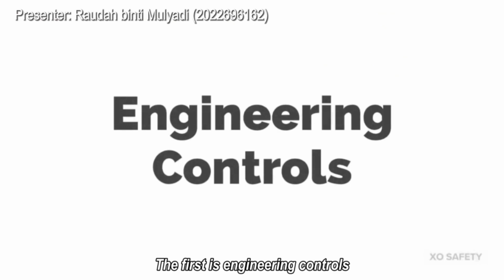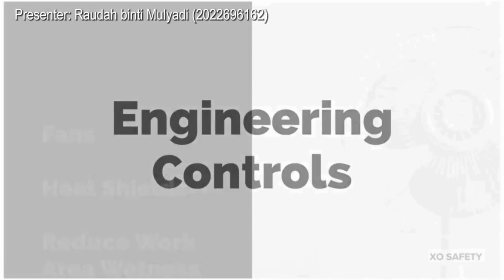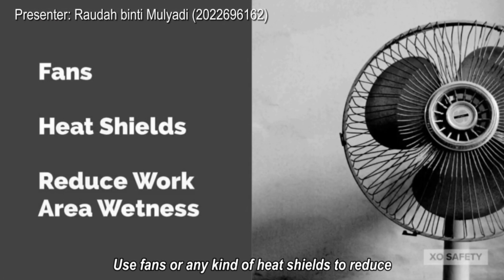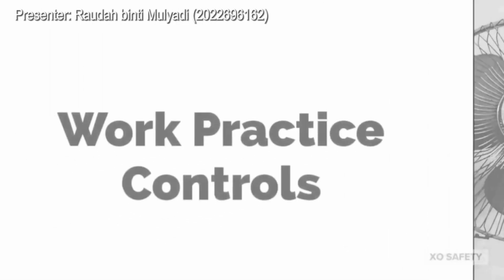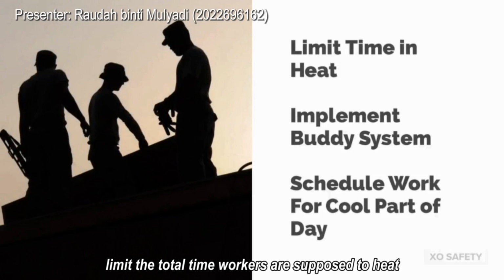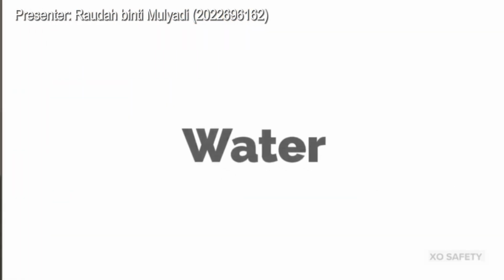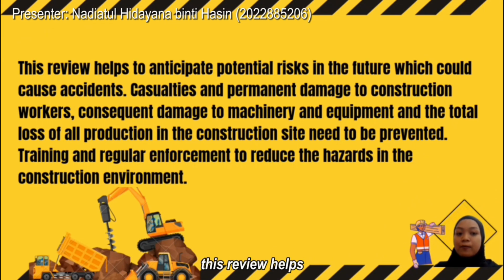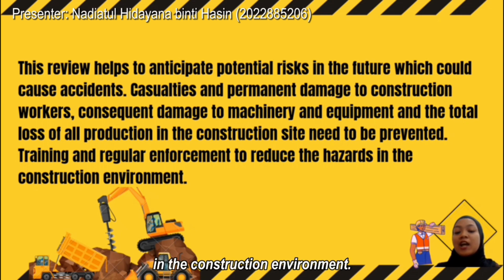PART 3-IHS 245 VIDEO PRESENTATION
IHS 245 VIDEO PRESENTATION IN CONSTRUCTION INDUSTRY